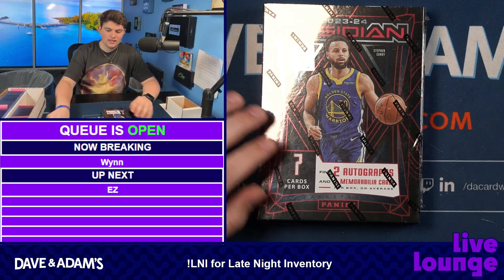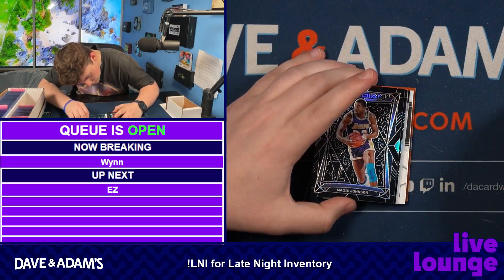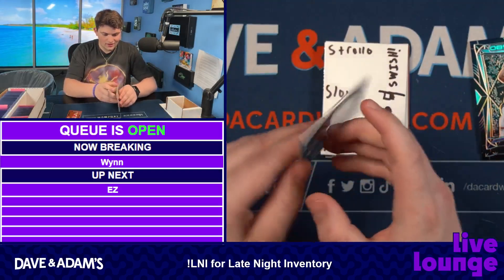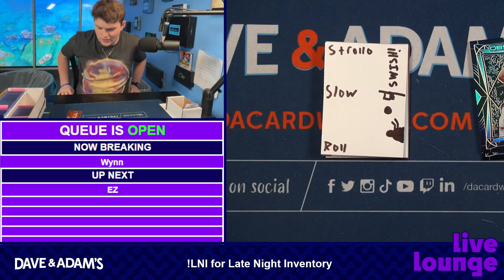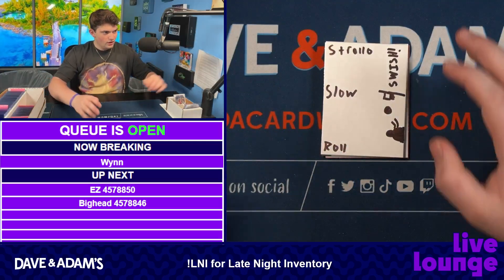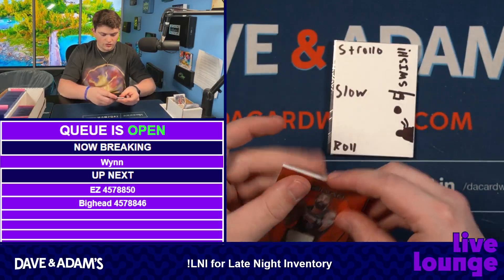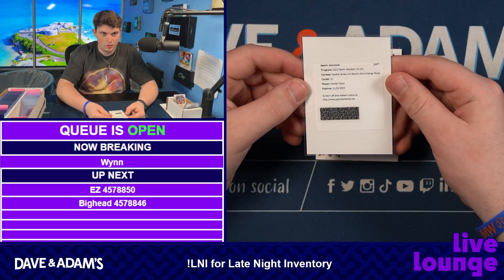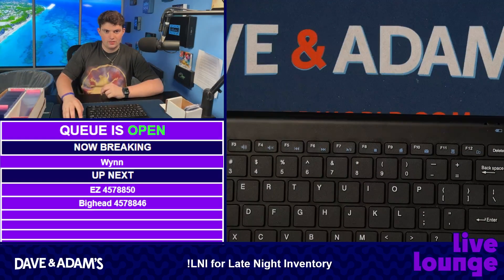Wynn's 2023/24 Obsidian Basketball 6/5/24